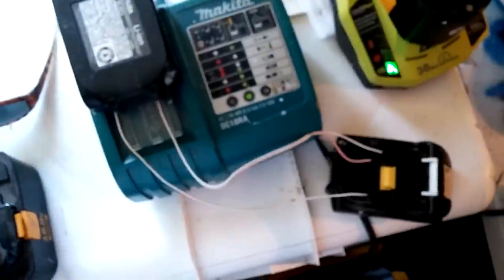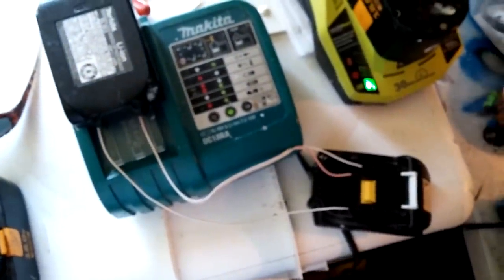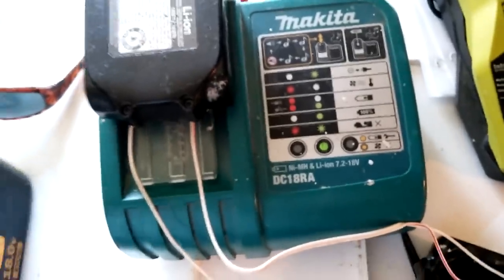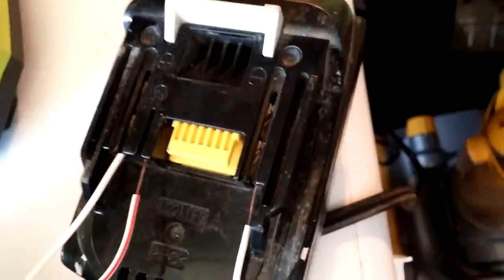How to impose your will on a Makita Li-ion Battery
Force charging lithium ion batteries that the Makita charger has deemed dead.